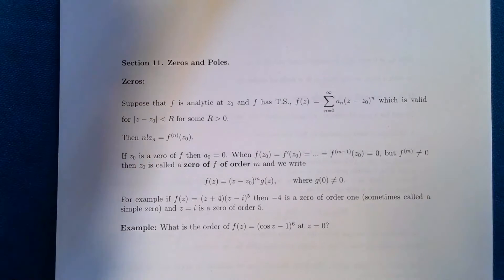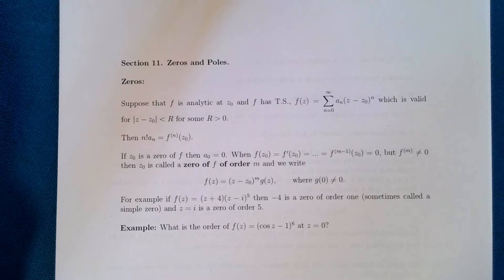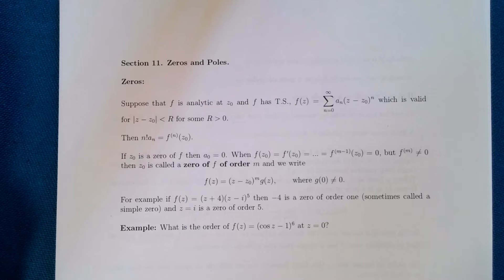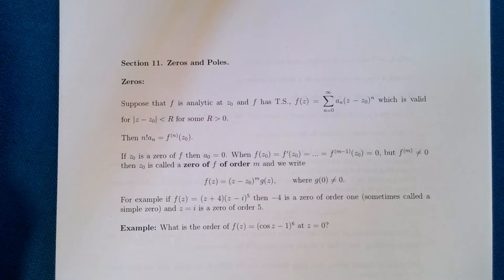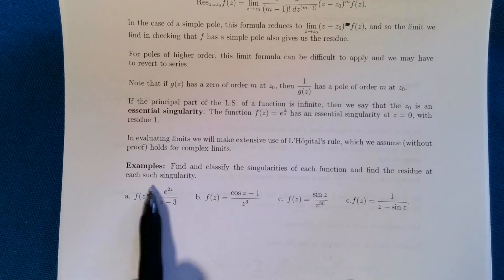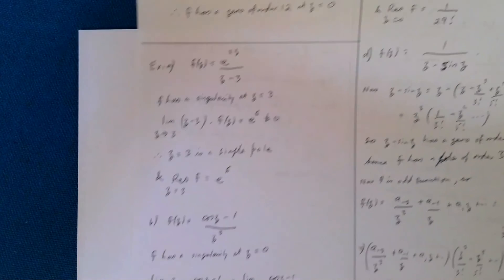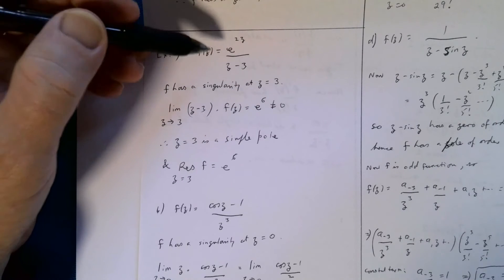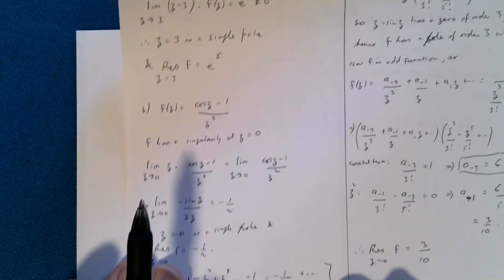Journey into Complex Analysis: Section 11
Zeroes and Poles.